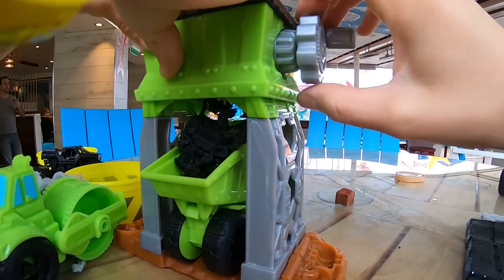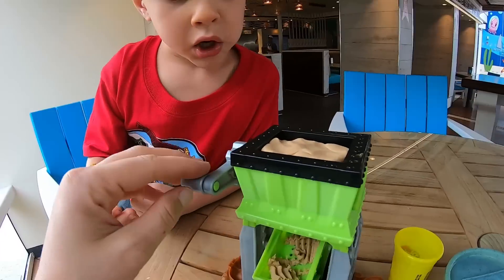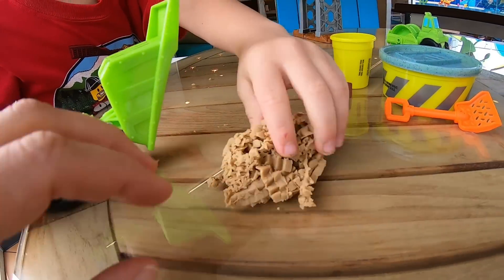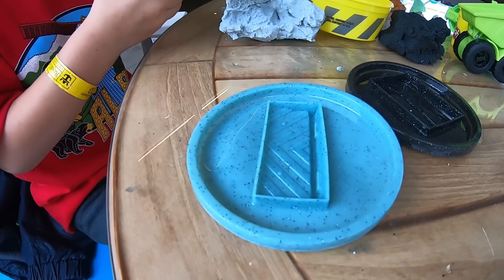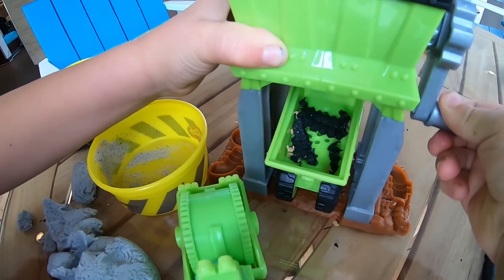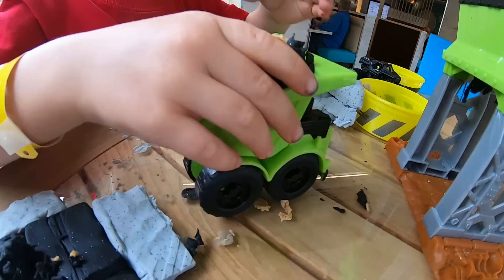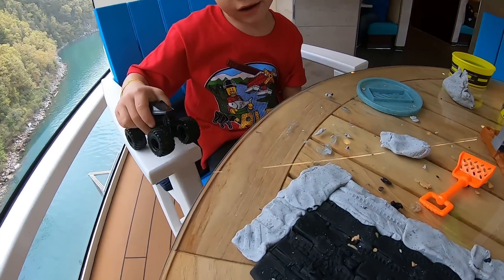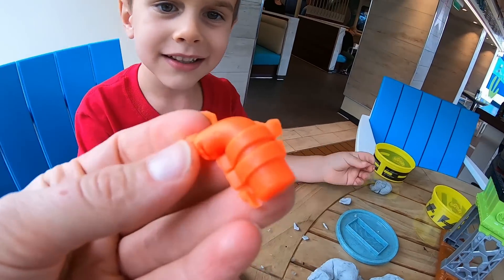Play-Doh Construction Trucks Build Road for Monster Jam Toy Monster Trucks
We are playing with the Play-Doh Wheels Gravel Yard Construction Toy with construction trucks and the Play-Doh Wheels Cement and Pavement set to build a Play-Doh road for our Monster Jam toy monster trucks.